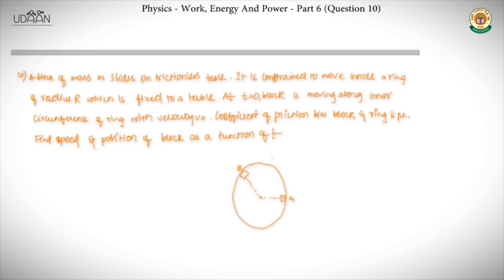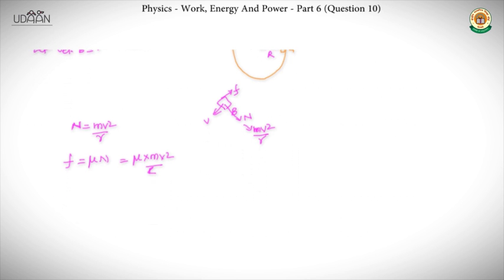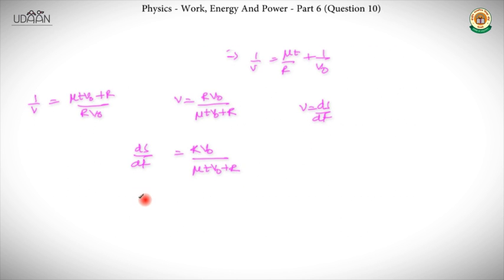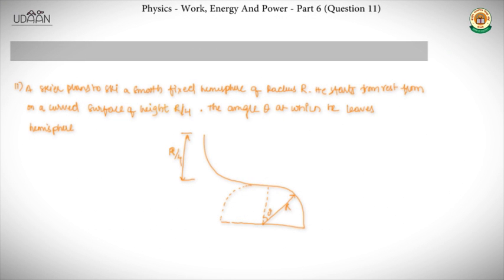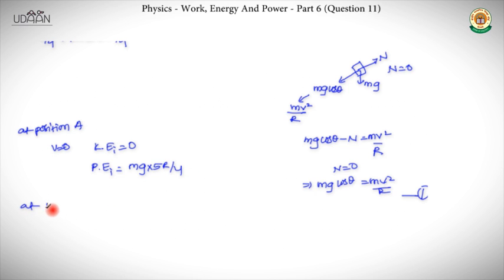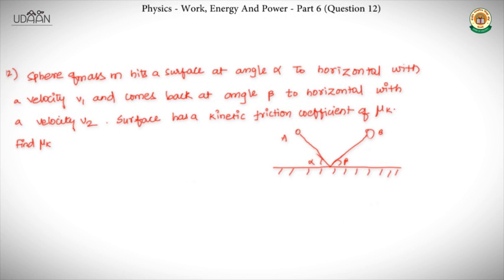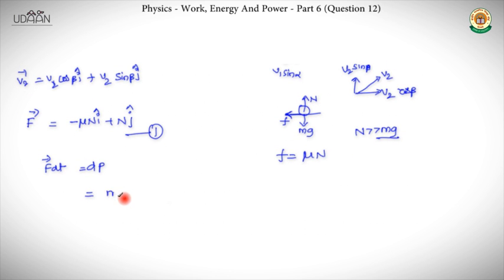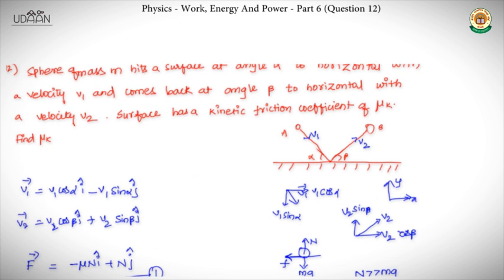Discussion:Work, Energy and Power 7